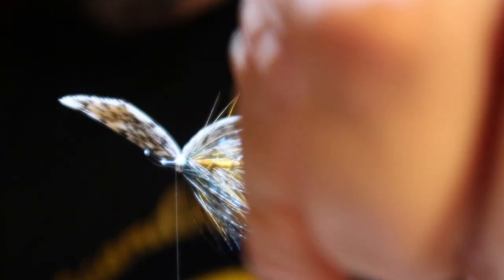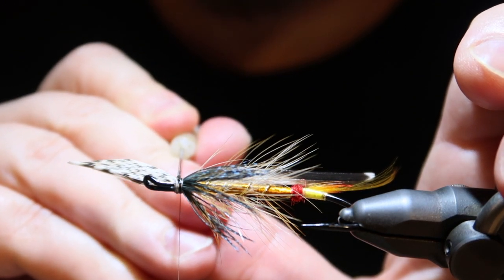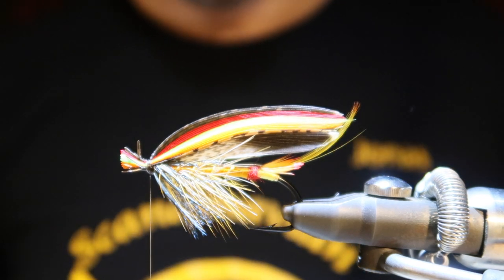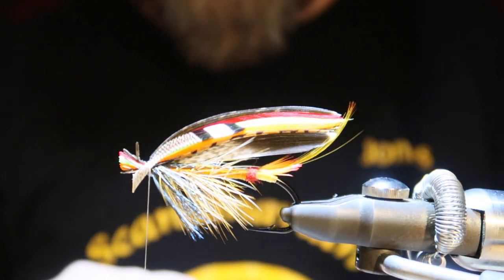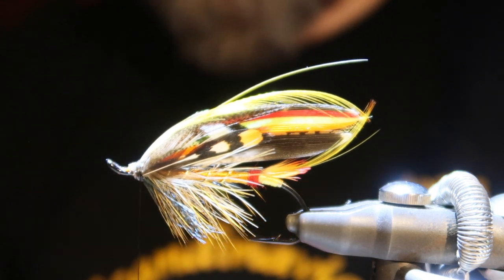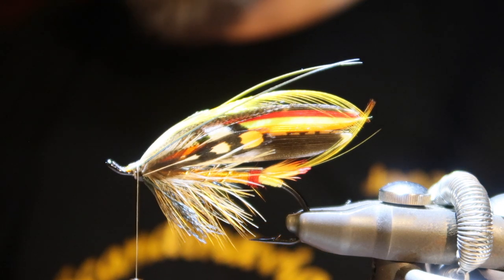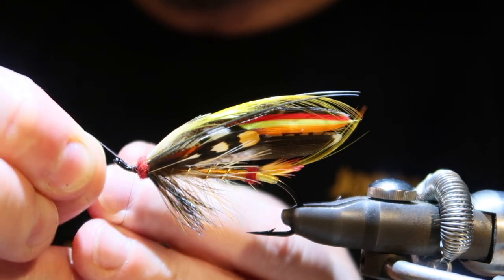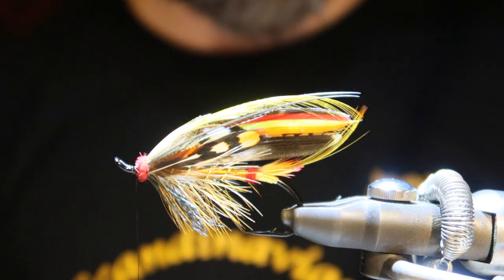Fly Tying - Tying the Golden Doctor salmon fly with Jonas Andersson part 2 of 2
In this movie i'm finishing tying the Golden Doctor salmon fly, in my next video i will tie a Butcher and then back to the last Doctor flies.